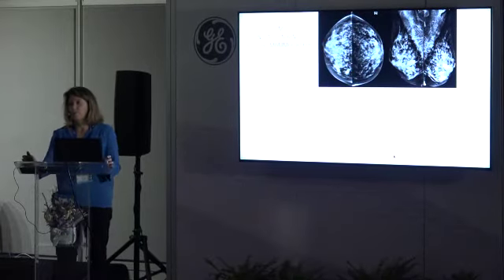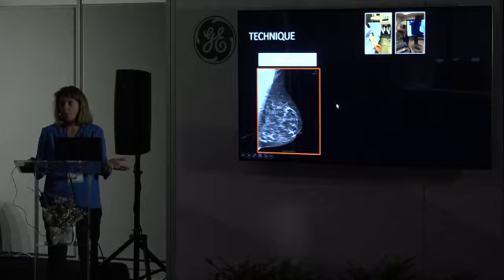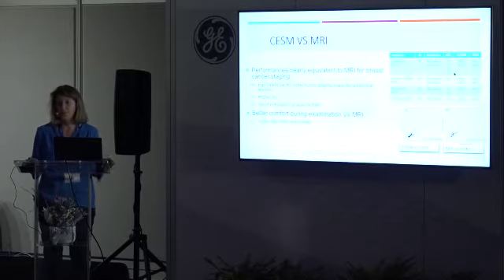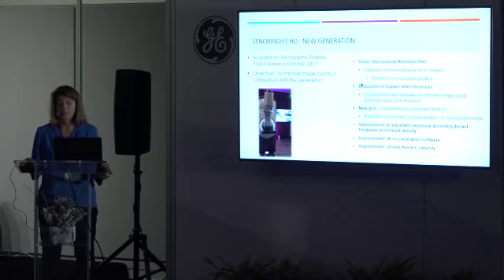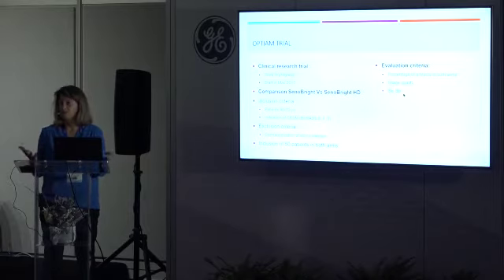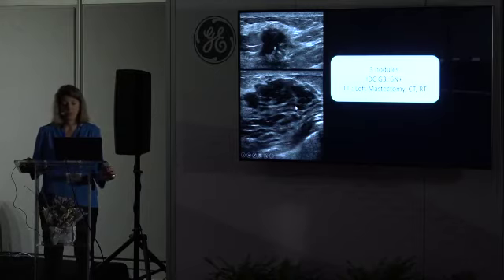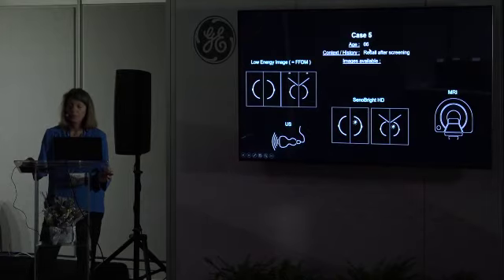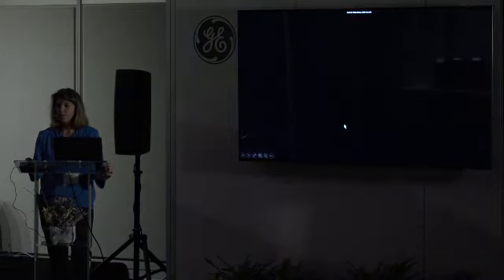CESM - HD Generation by Dr Corinne Balleyguier, Radiologist, France | GE Healthcare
Contrast-Enhanced Spectral Mammography: High Definition (HD) Generation
 By Dr Corinne Balleyguier, Radiologist, France